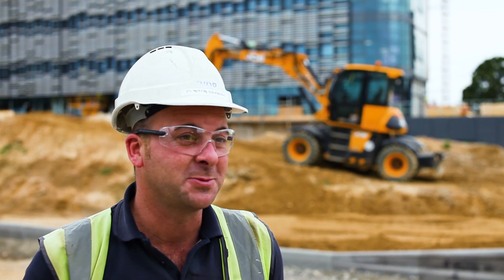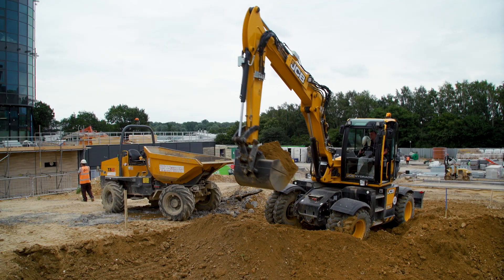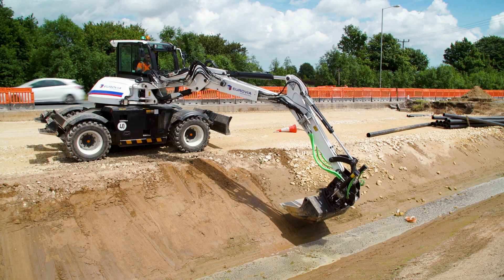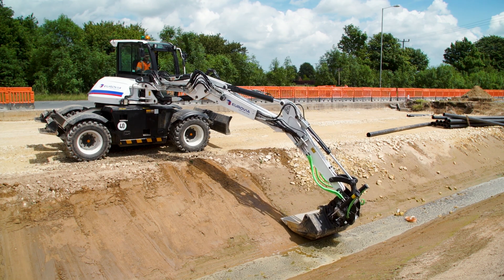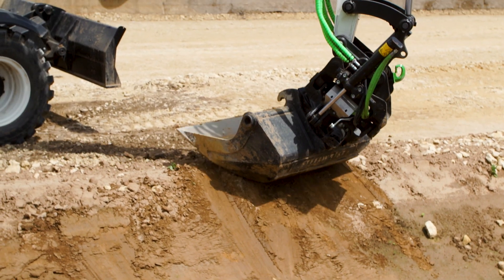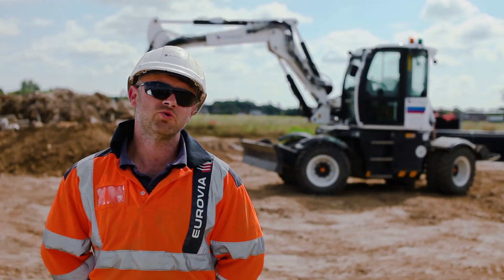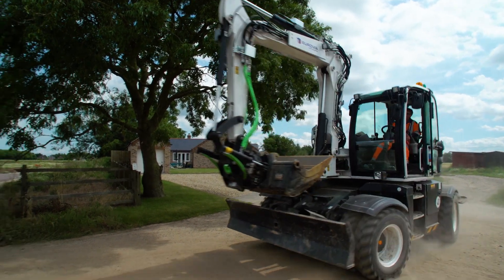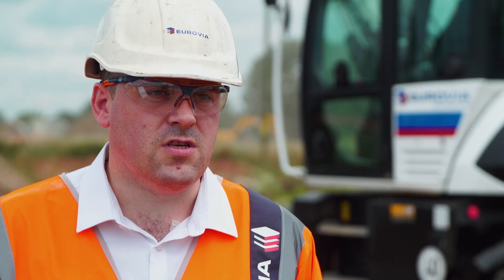JCB Hydradig Testimonials - First For Versatility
Be the first to hear what operators have to say about the versatility of  the JCB Hydradig.